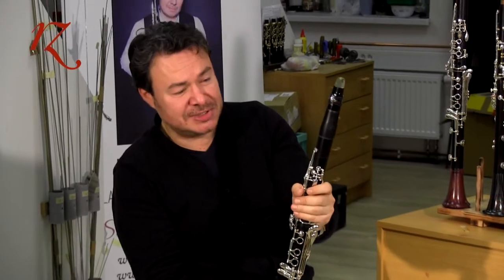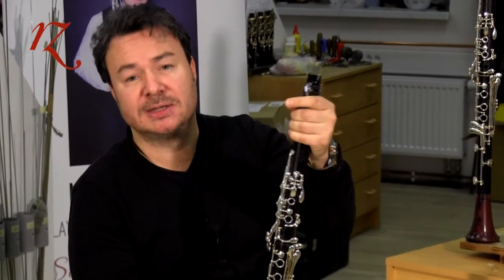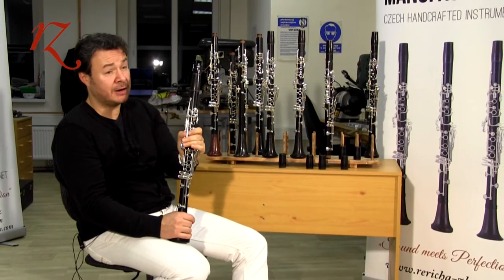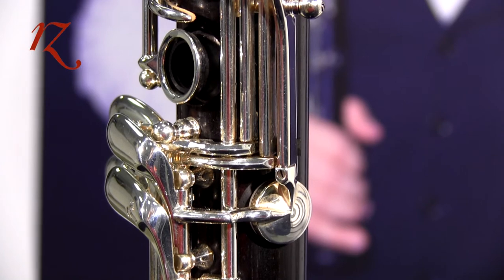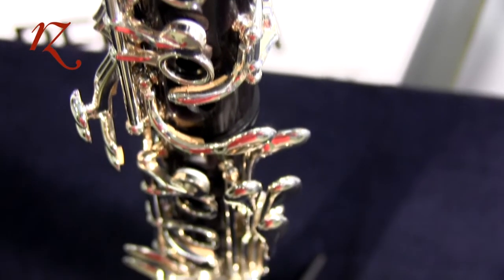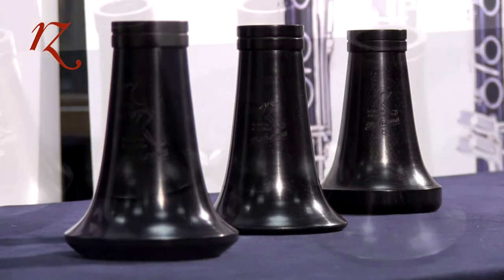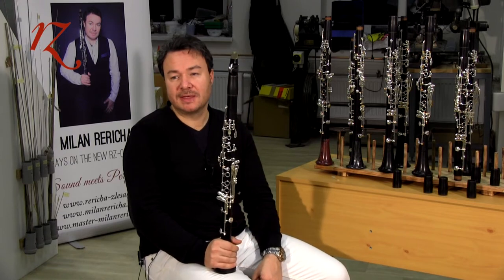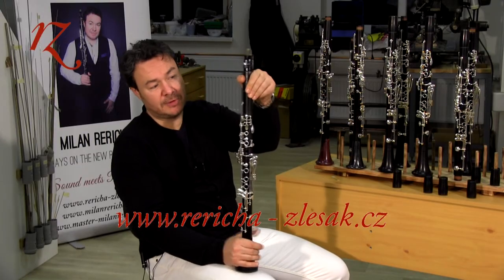RZ Bohema Star Bb clarinet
RZ WOODWIND MANUFACTURING s.r.o. presents with Milan Rericha the new Bb clarinet, model BOHEMA STAR. 2016, UHL Records.